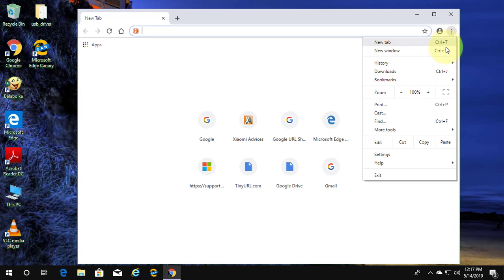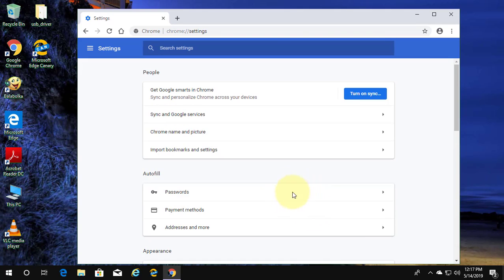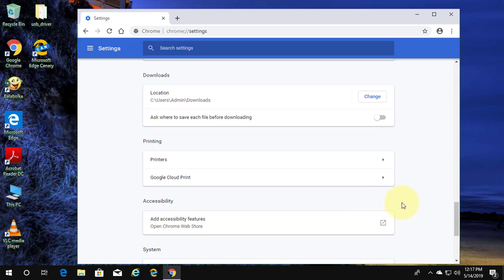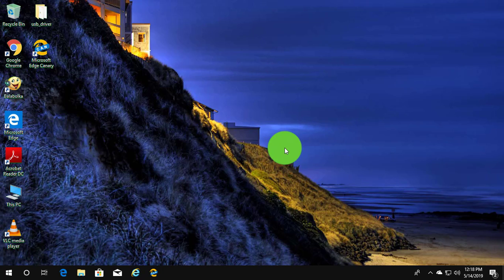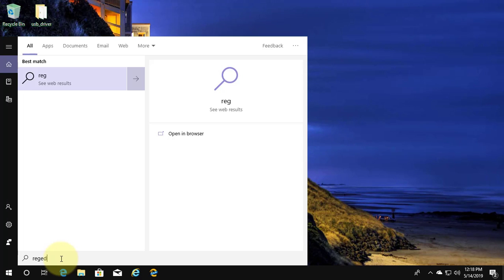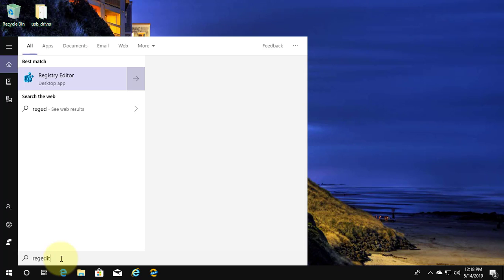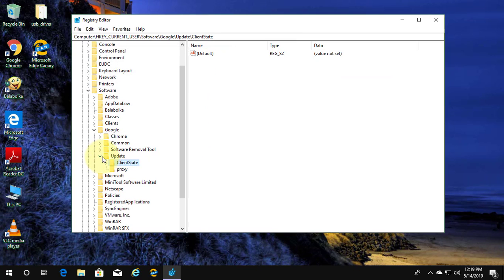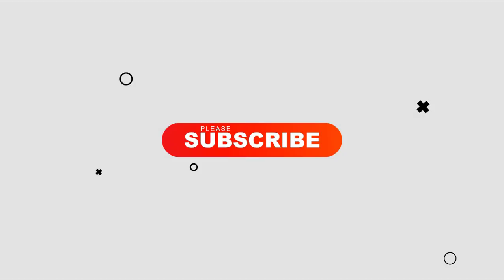Chrome Updates are Disabled by your Administrator FIX [Tutorial]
This Tutorial helps to Chrome Updates are Disabled by your Administrator FIX [Tutorial]